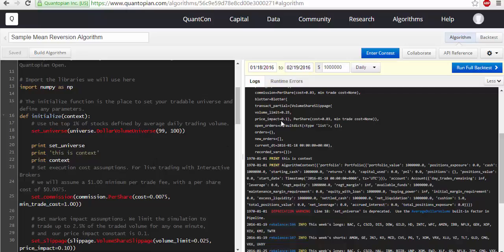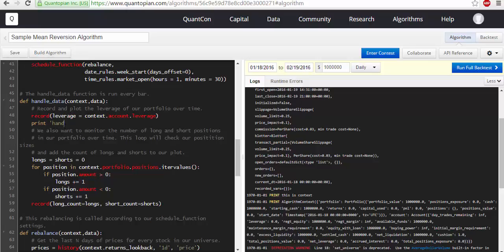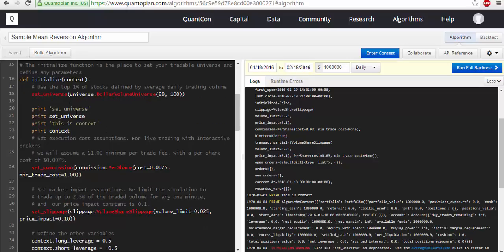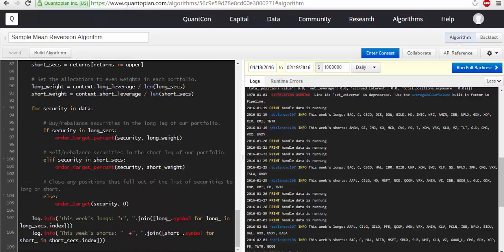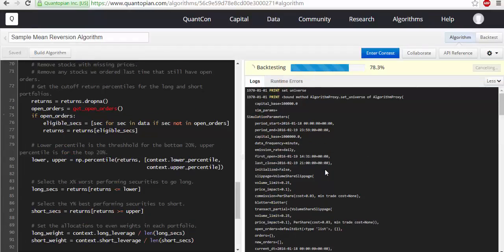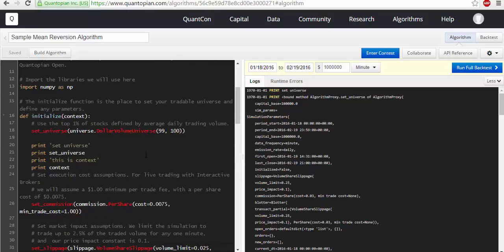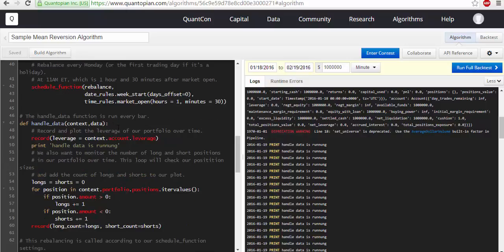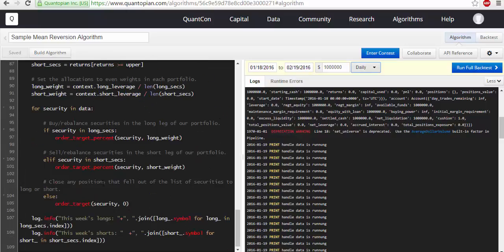introdution to classes using sample mean reversio algo on quantopian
quantopian